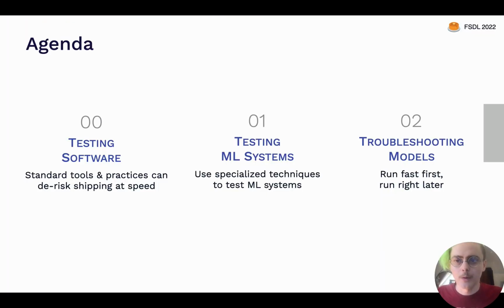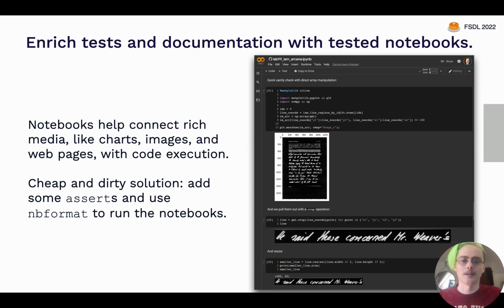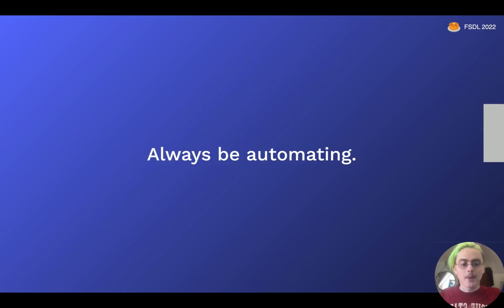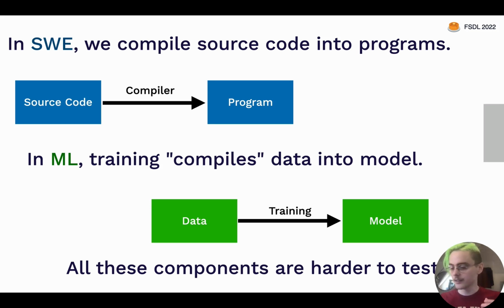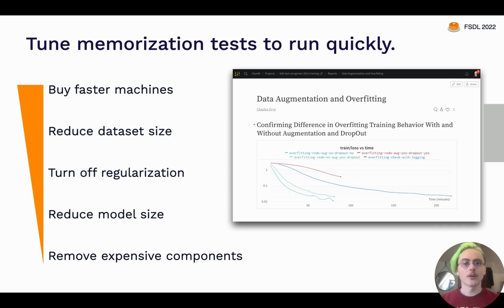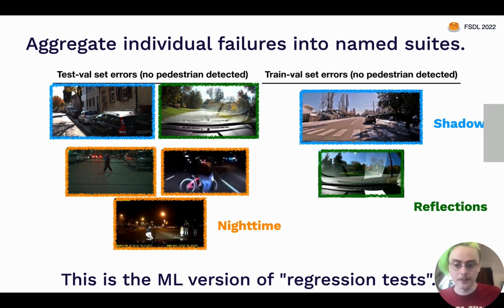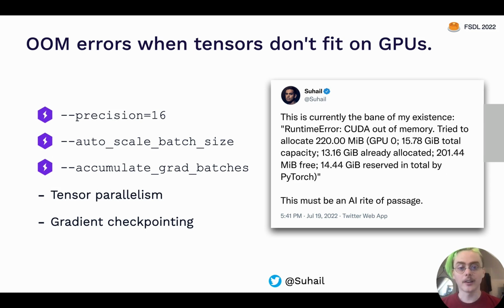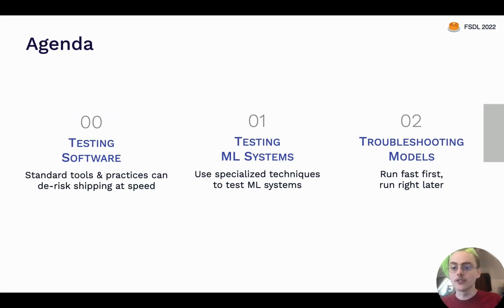Lecture 03: Troubleshooting & Testing (FSDL 2022)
In this video, we cover what you need to test ML codebases and troubleshoot deep neural networks.

00:00 Overview
00:33 Testing software
05:05 Testing tools: pytest, doctests, codecov
08:00 Clean code tools: black, flake8, shellcheck
12:00 Automation
13:43 GitHub Actions for automation
16:58 Testing ML systems
19:07 Testing data
22:21 Testing training
26:43 Testing models
30:59 Test in production
32:33 The ML Test Score
34:05 Troubleshooting models
37:56 Troubleshooting performance
41:47 Outro